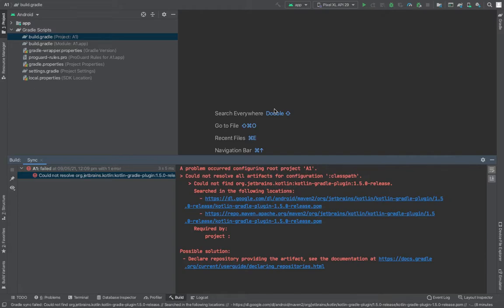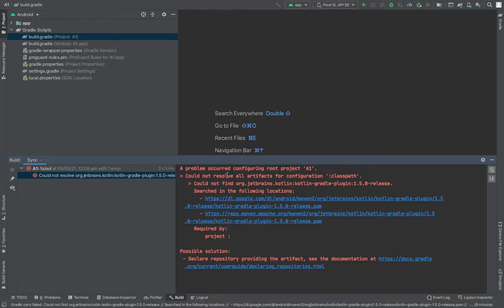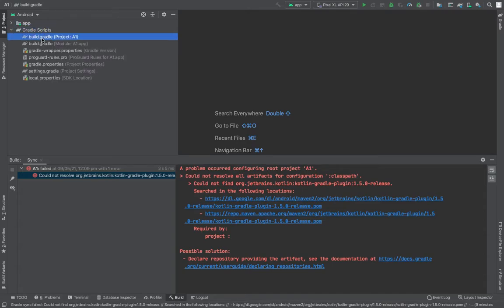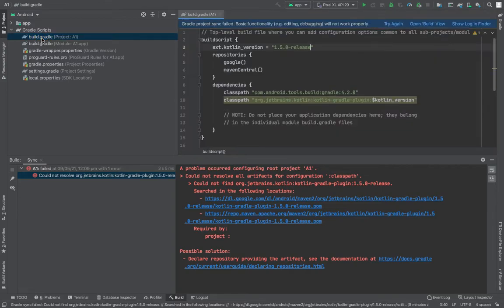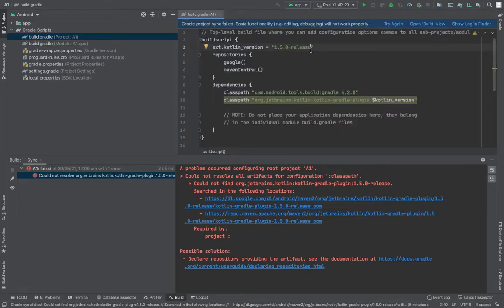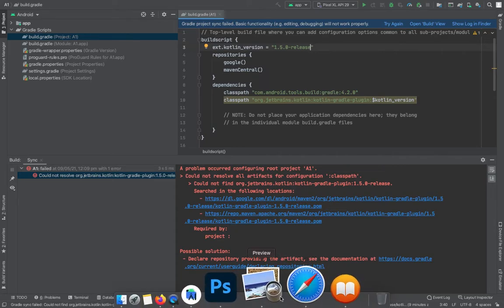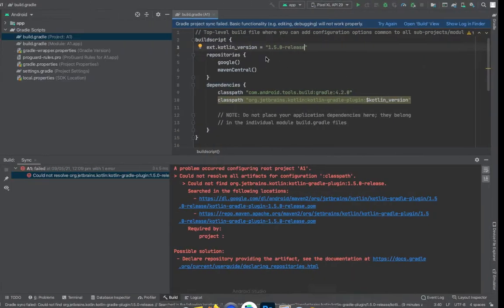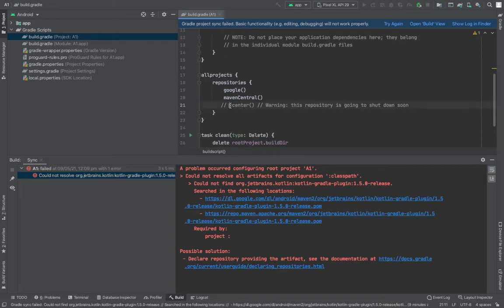Declare repository providing the artifact.. (SOLVED) android studio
This android studio error is very irritating and its small but you may end up reinstalling your studio, still it will persist. This solution is perfect